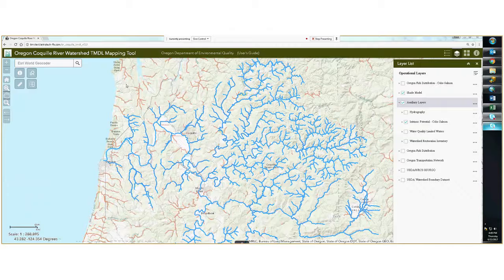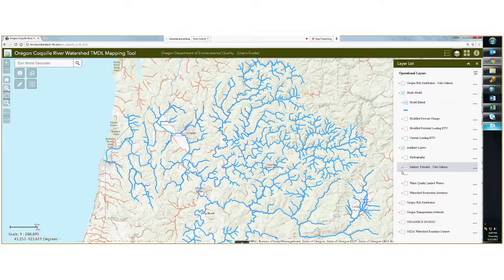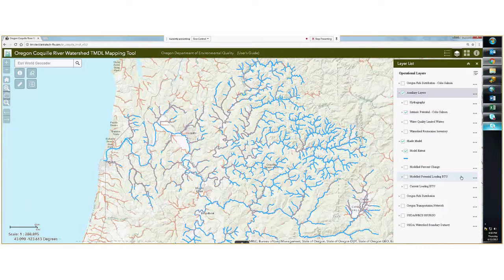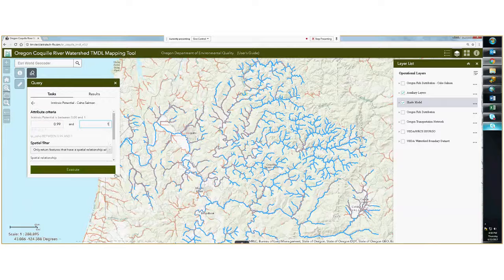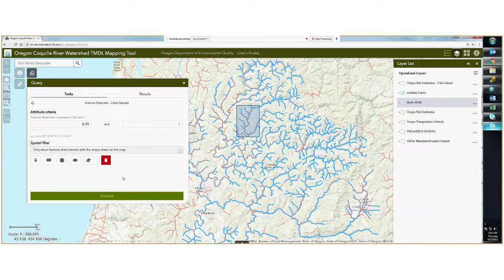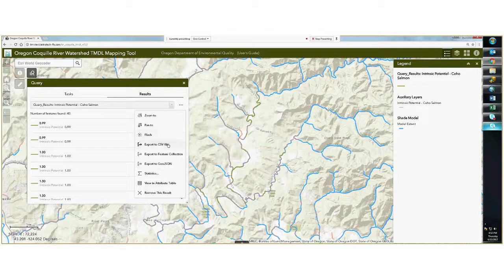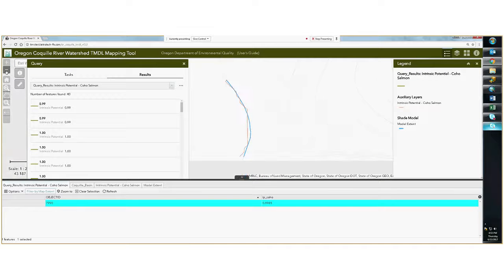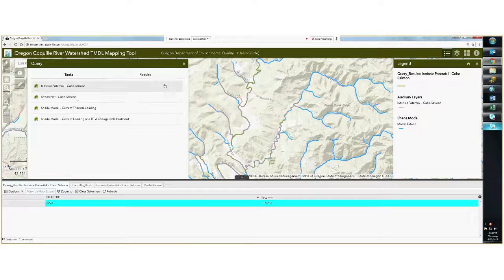Coquille Mapping Tool Instructions, Part 3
Query Widget Tool: Intrinsic Potential of Coho Salmon
(produced for DEQ by Peter Cada)